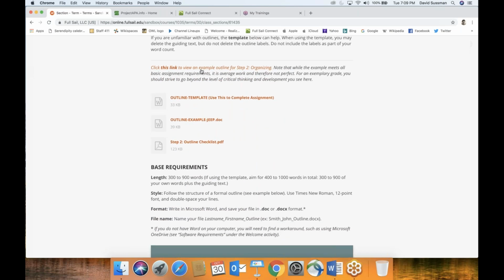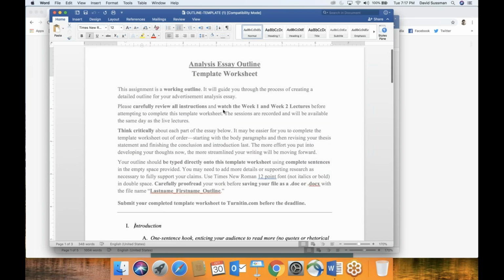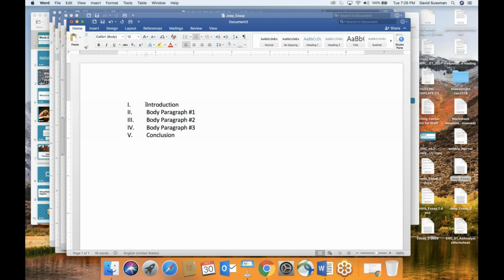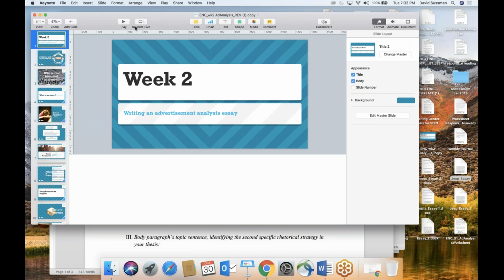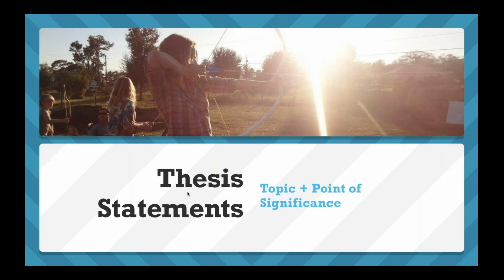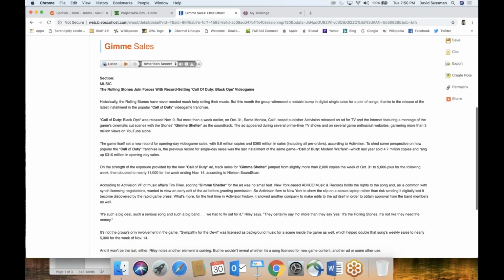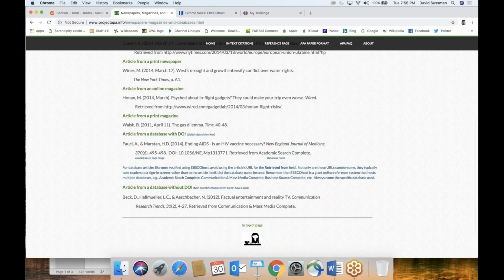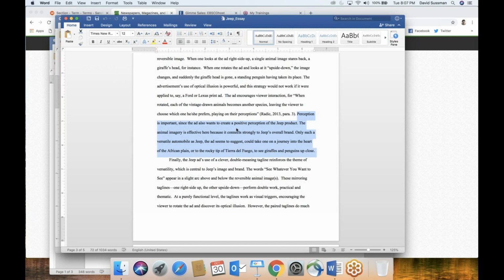2018-10-30 ENC1101 Ad Analysis